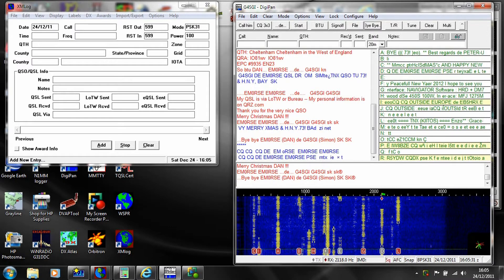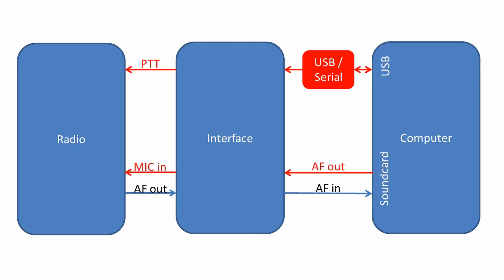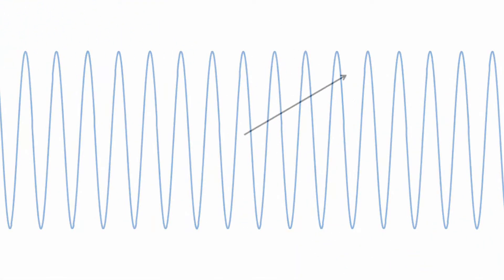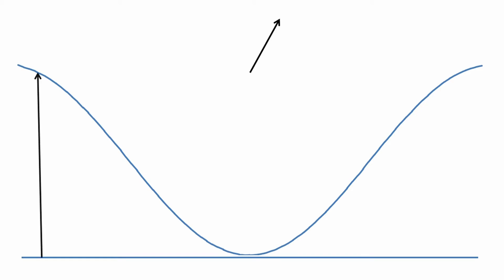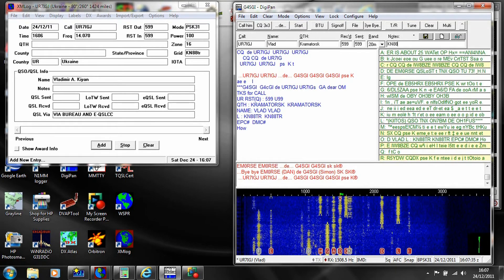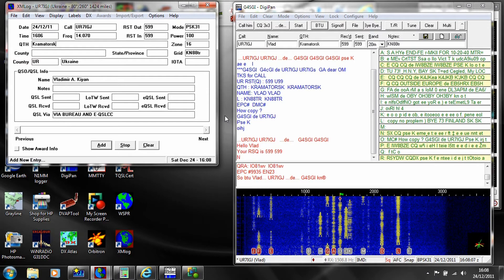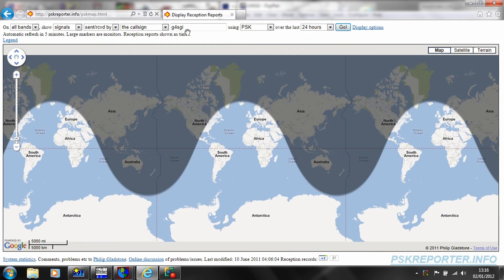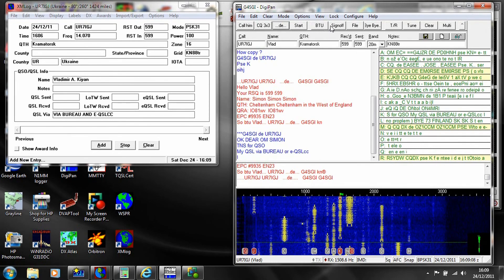cara promotional video - psk31 section.movie.wmv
The Cheltenham Amateur Radio Association - Presents - A bite-size Video On... PSK31 Keyboard-to-keyboard Communication